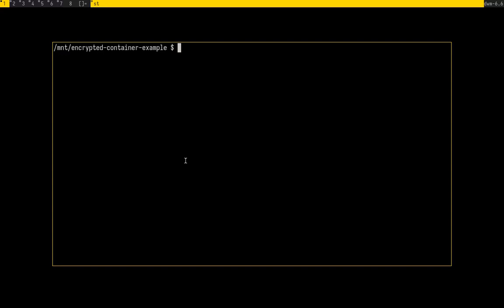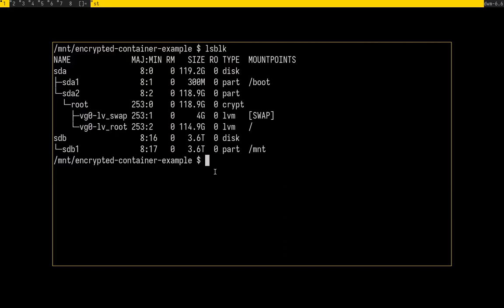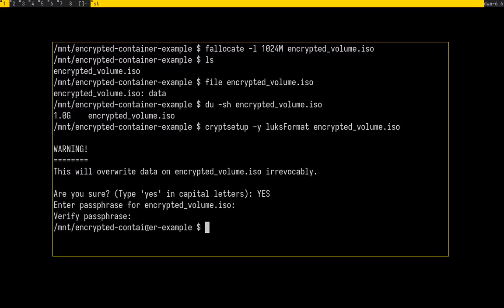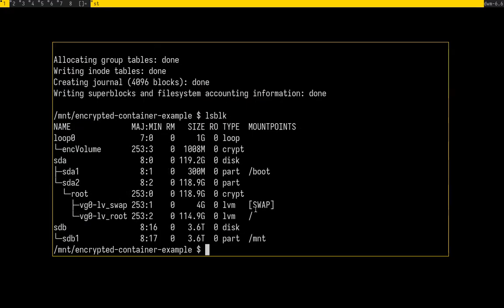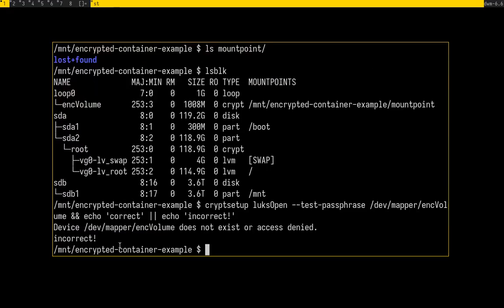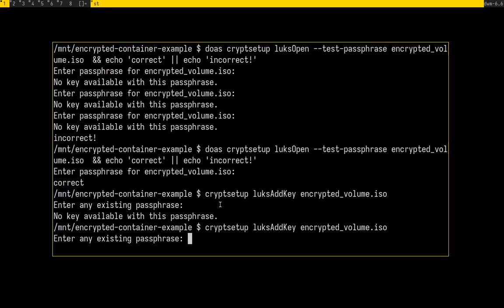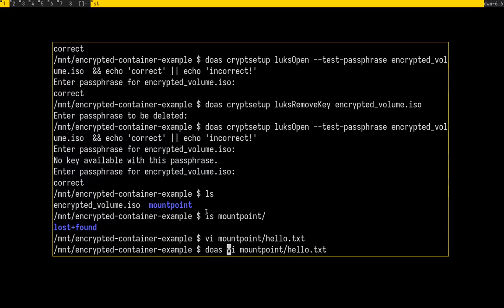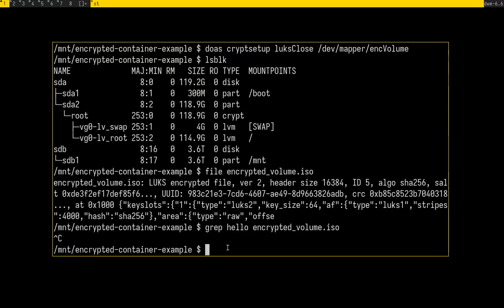how to create an encrypted container/volume for file storage in linux